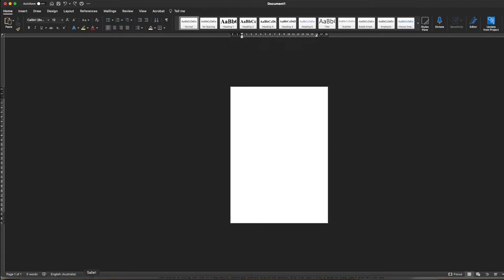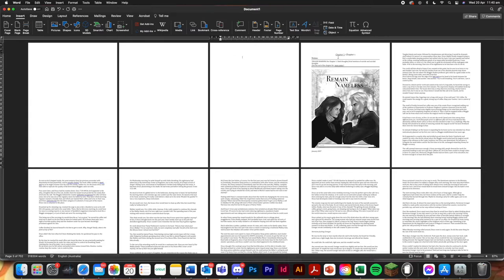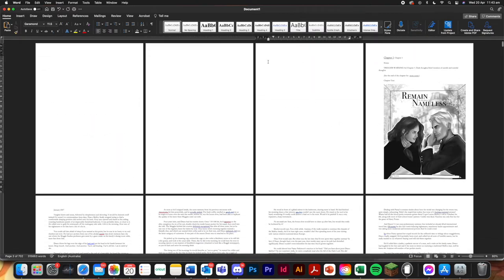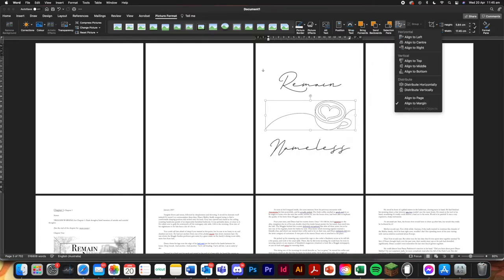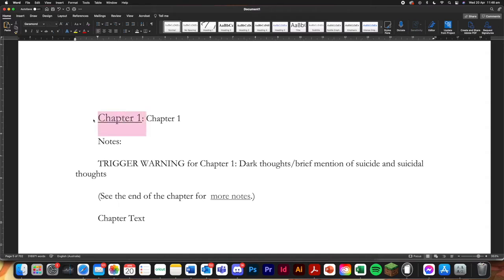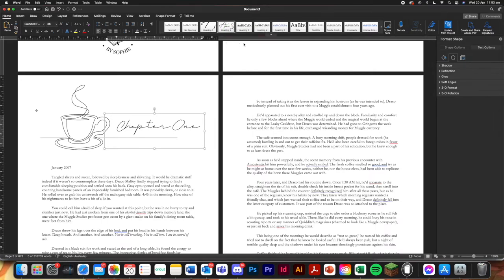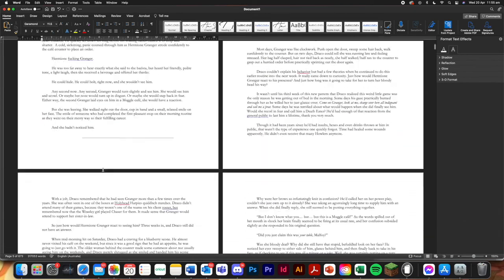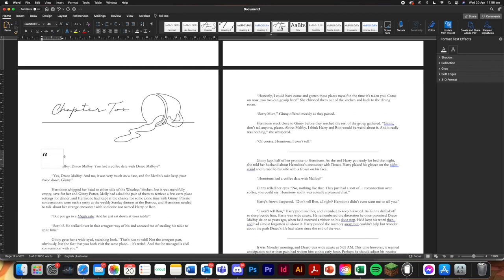How to Make Your Own Typeset